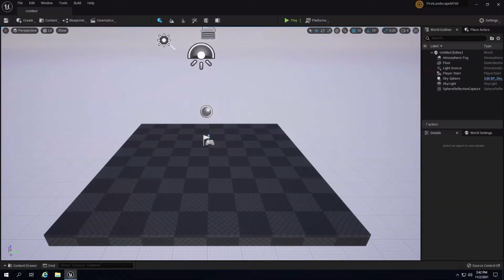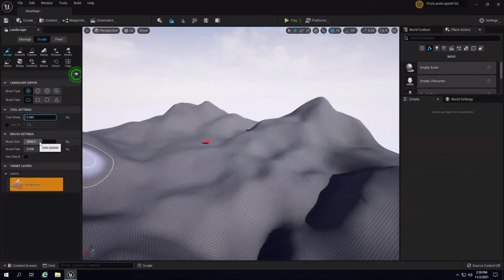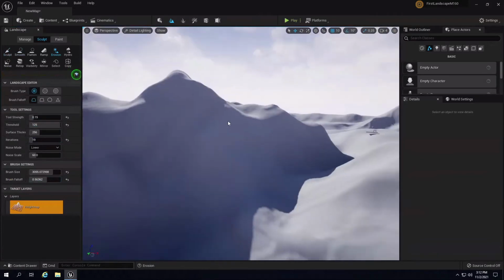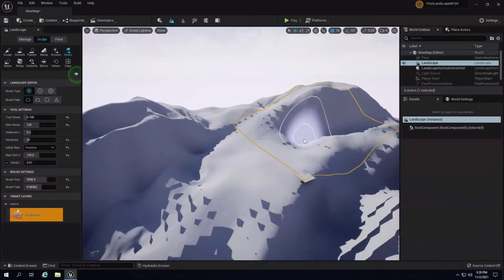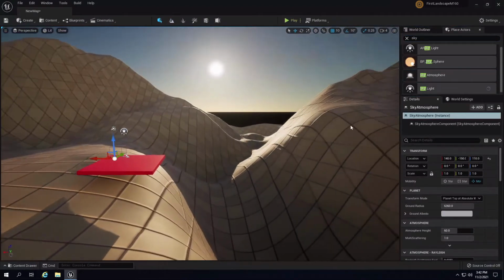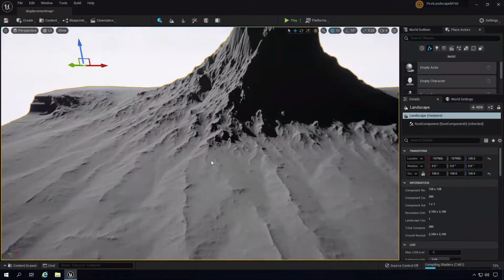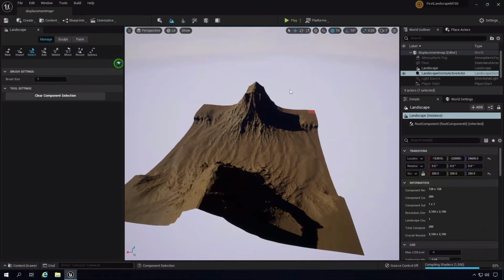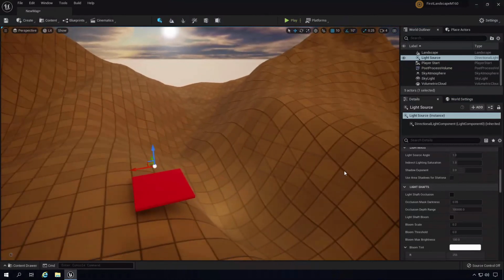Week 11 - M160 - Building a landscape, checking for errors and putting it all together